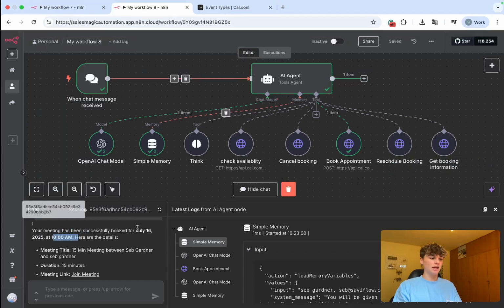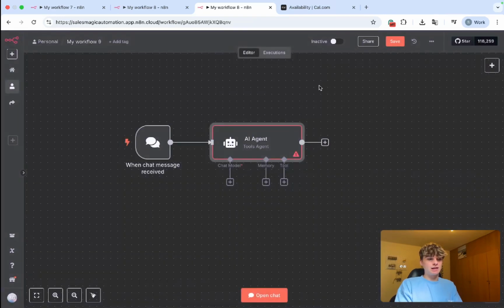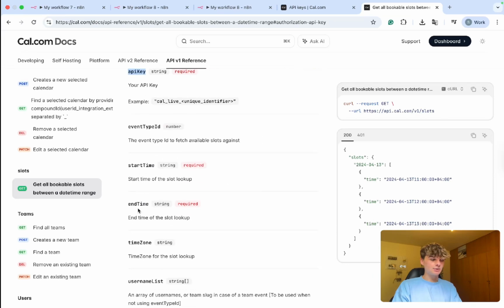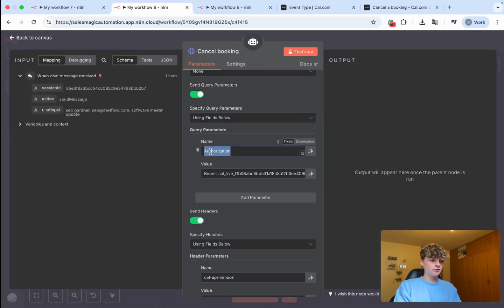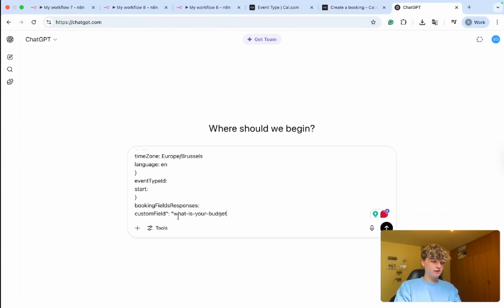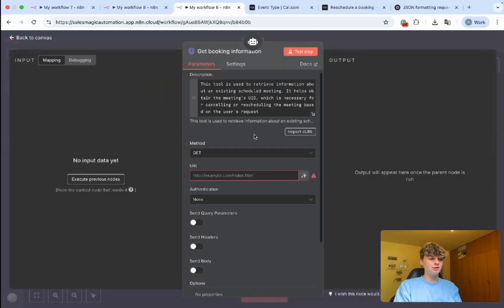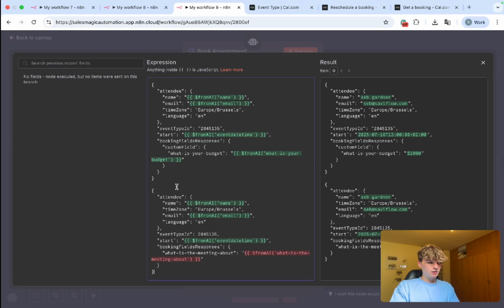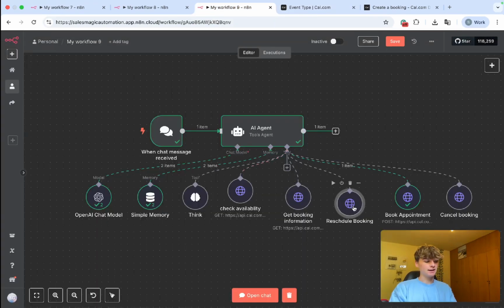My Calendar Runs Itself Now (Thanks to AI)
Summary ⬇️
In this video, I show you step by step how to build out an AI Booking Agent that is connected to Cal.com. This agent can do everything from booking to rescheduling and cancelling meetings based on a prospects request via a simple chat message.

Why Watch?

Happy Automating 😊